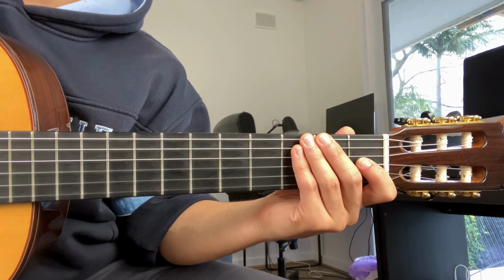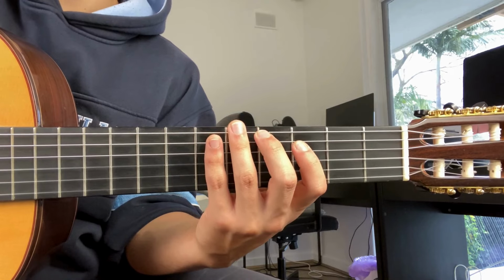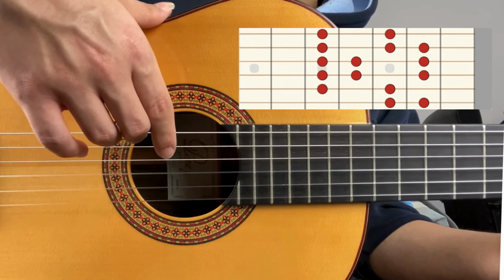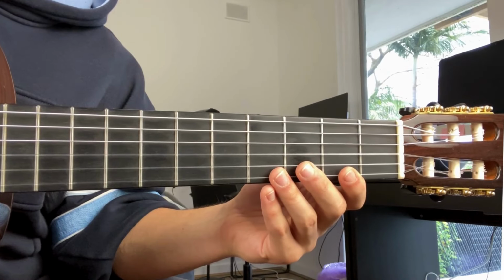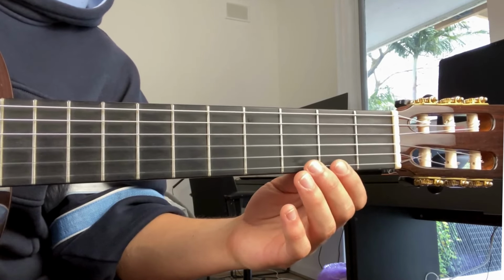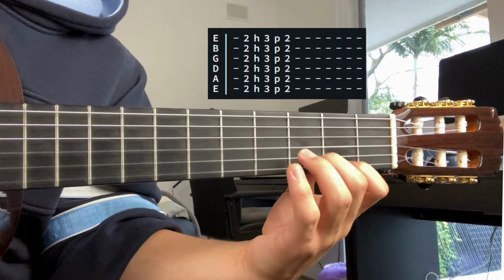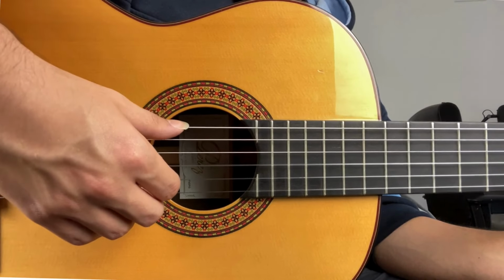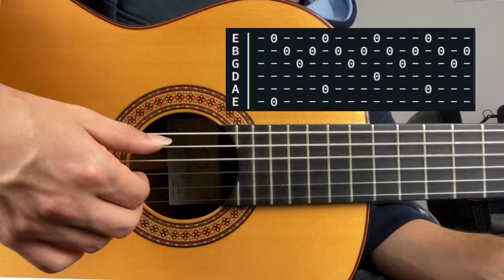Top 3 MUST DO Daily Guitar Warmup Exercises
These 3 exercises have been my best friends for my past 12 years of guitar learning. Here I share them for you, the foundation and secrets to my success as a guitarist.

Lesson Breakdown:
0:00 Introduction
1:00 Moveable Major Scale
5:06 Slurs
7:38 Arpeggio
9:58 Conclusion